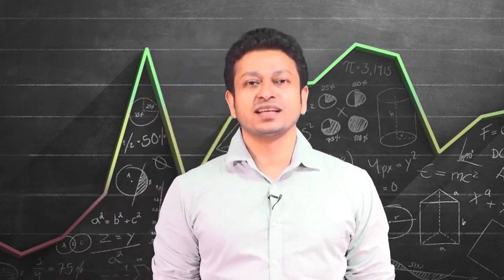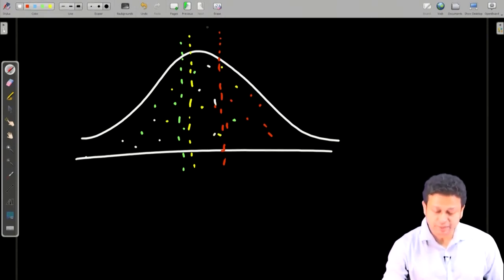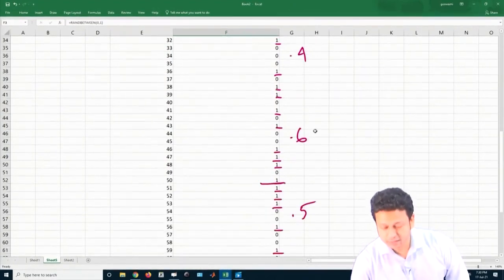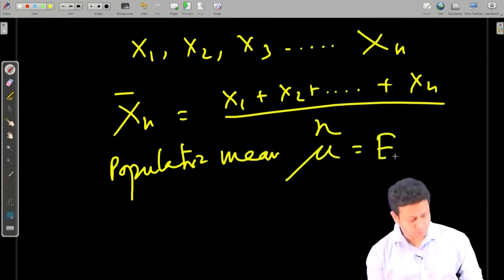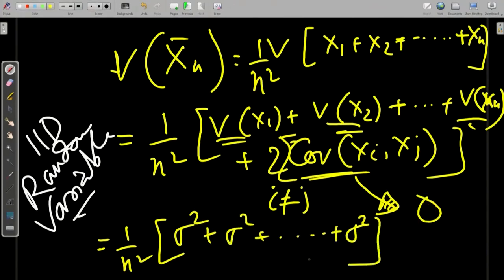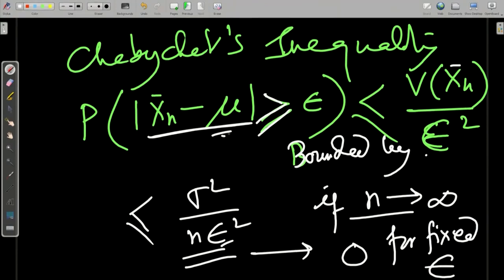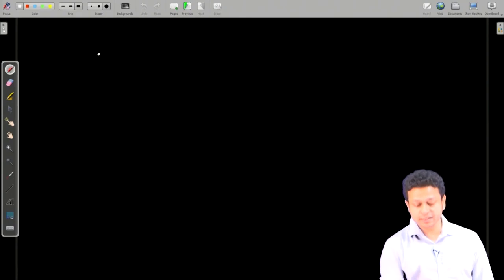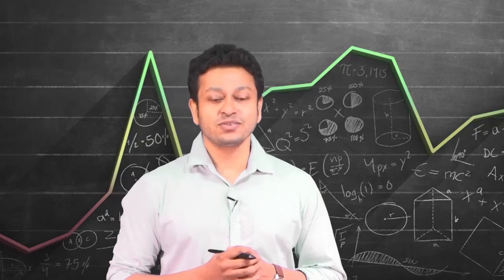Lecture_26:Law_of_Large_Numbers